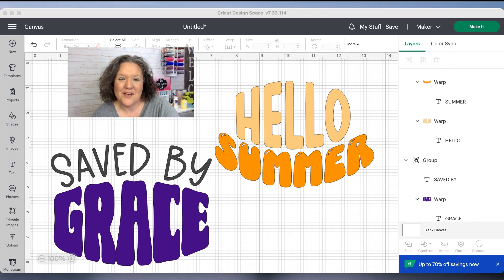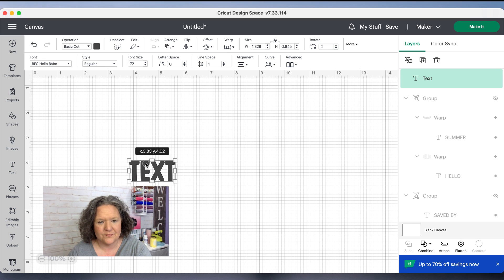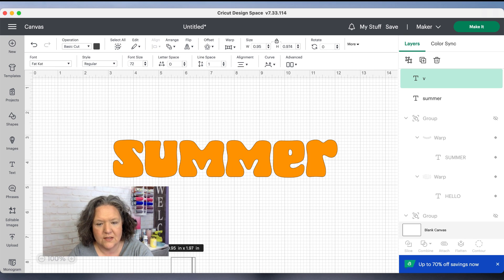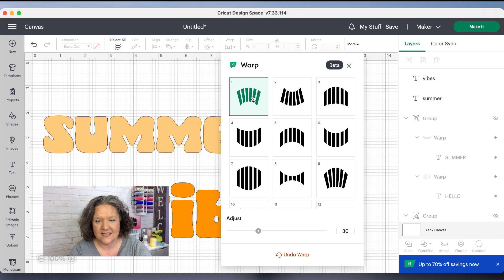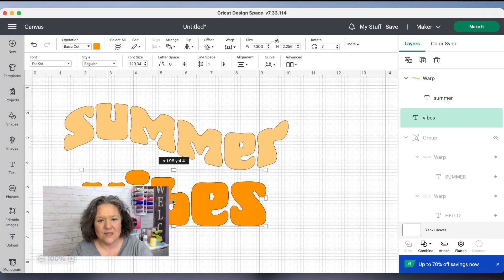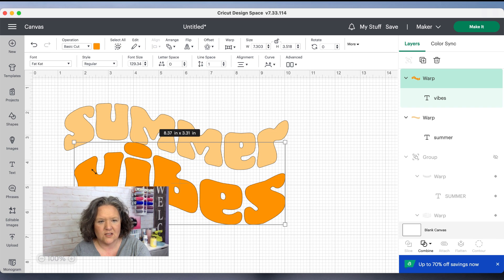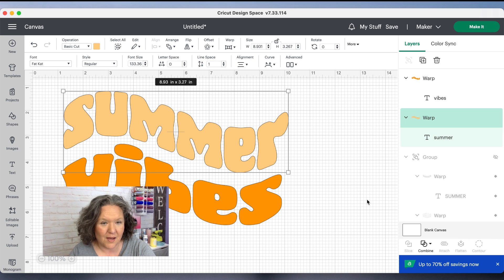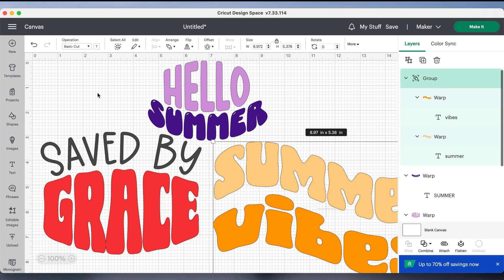Easy Wavy Text in Cricut Design Space with Retro Fonts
Learn how to make wavy text with one click in Cricut Design Space.  Plus, tips on how to line up and stack your wavy text.

The fun Retro Font I used is called Fat Kat and you can find it

Thanks for joining me and learning how to make wavy text in Cricut.  Find the full written tutorial with printable instructions along with how to make wavy text using the curve tool.